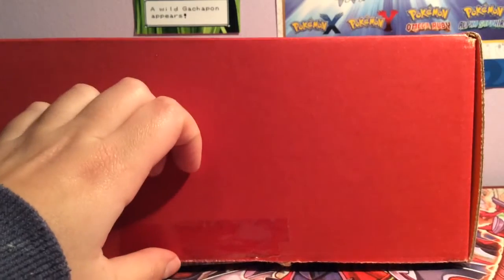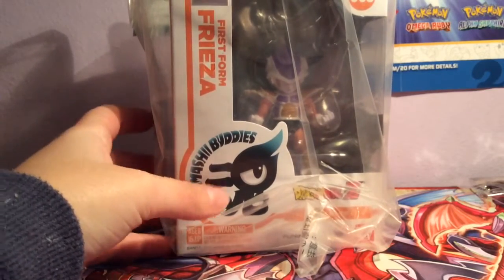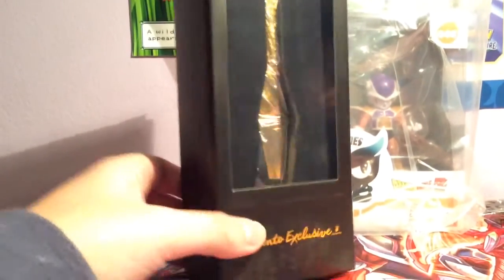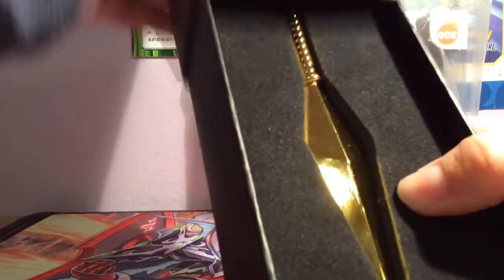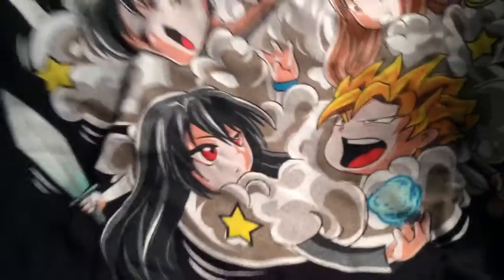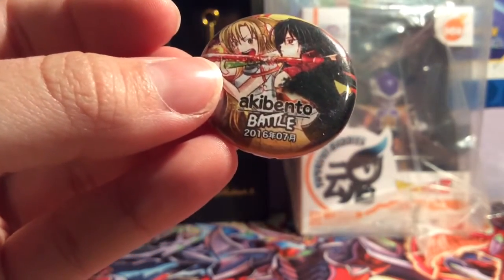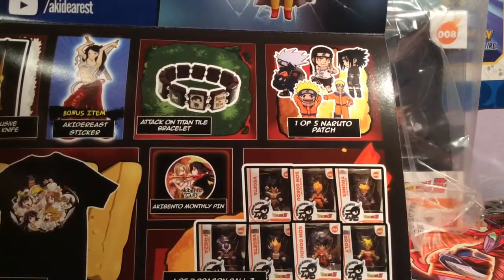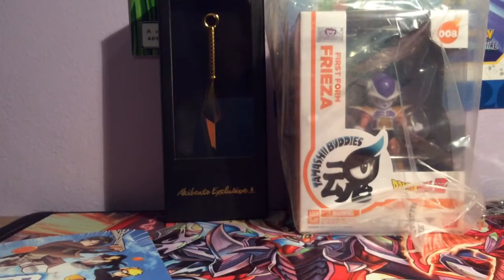Akibento - BATTLE 2016 Unboxing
Gold kunai is one of the best items I've ever received from these boxes.